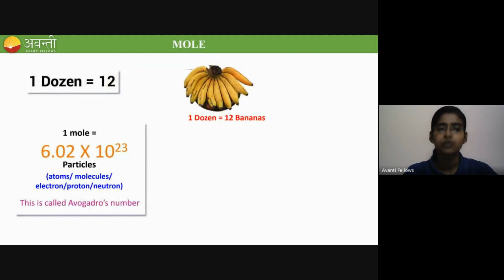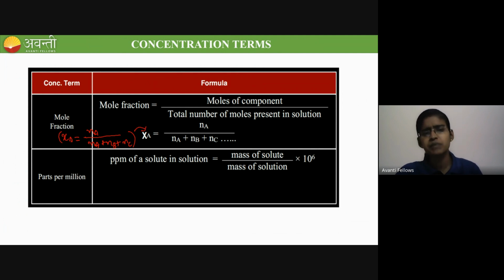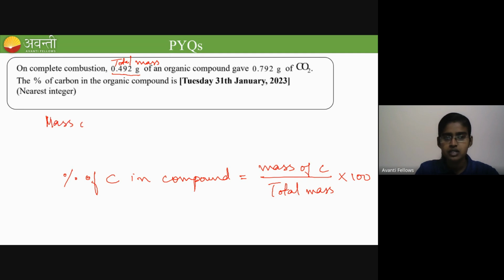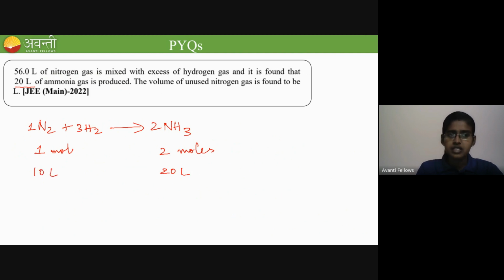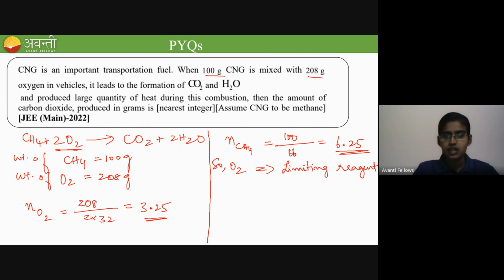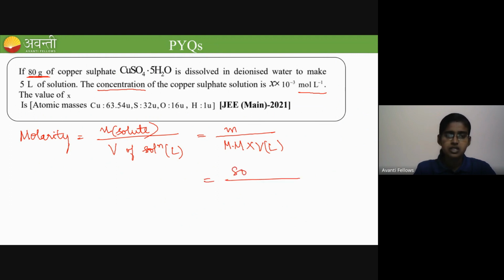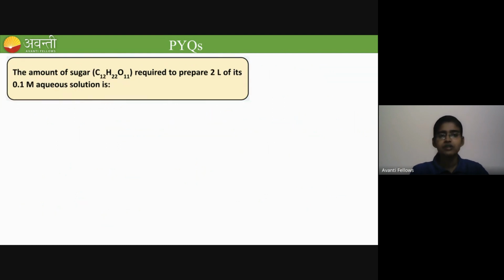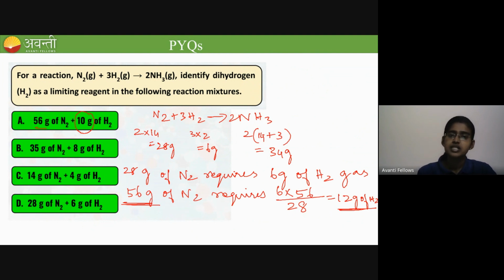Crash Course Day - 1 (Mole concept & Stoichiometry) | Enable+ Class 12 Chemistry | 19th Dec, 2023